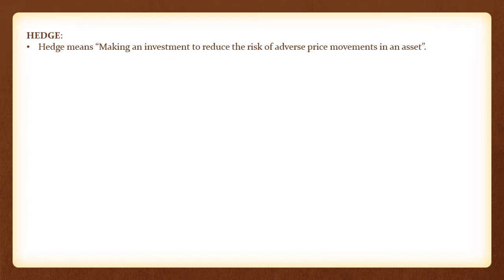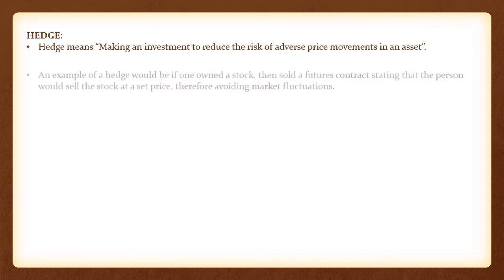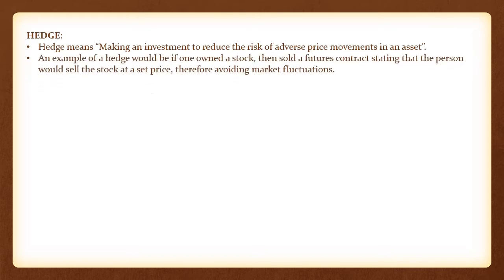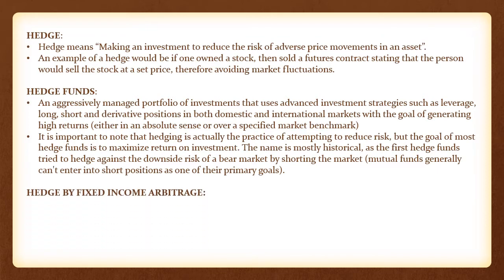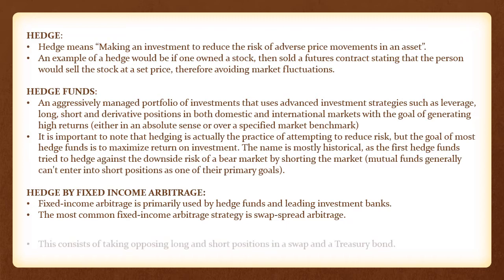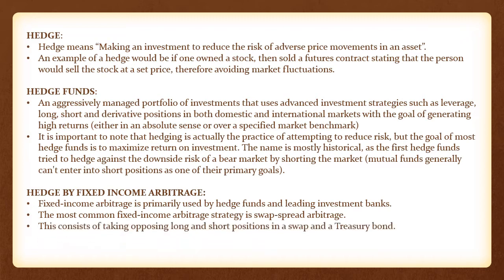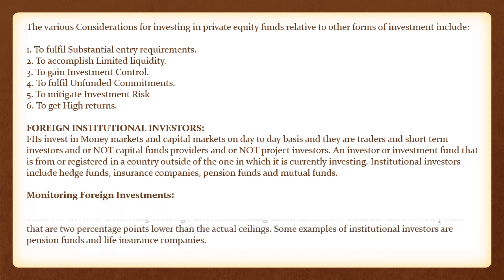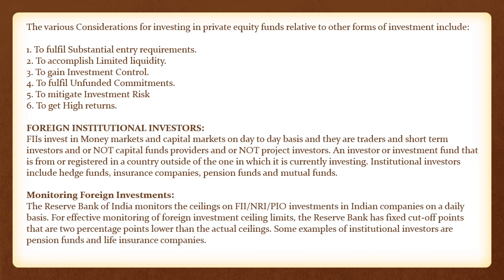MS12.10 - Hedge Funds in Global Market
MES Connect provides Management Lectures.
Various Management Topics are covered for knowledge sharing.
The content shared here is on open source basis and for Knowledge enhancement purpose only.
LIKE: Like the videos to motivate us to make more videos.
We will solve it out with a virtual cup of coffee ;).

Happy Learning !!
Team MES Connect